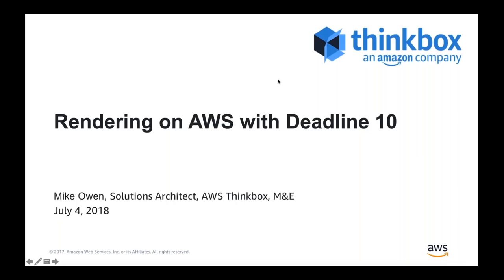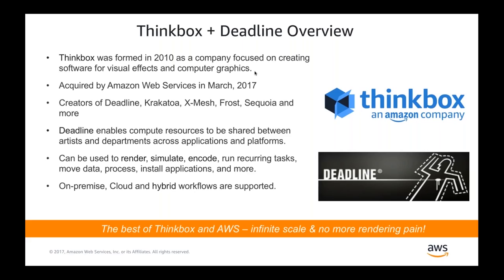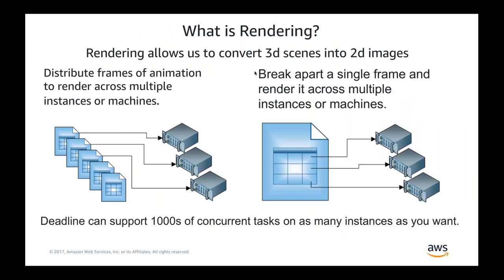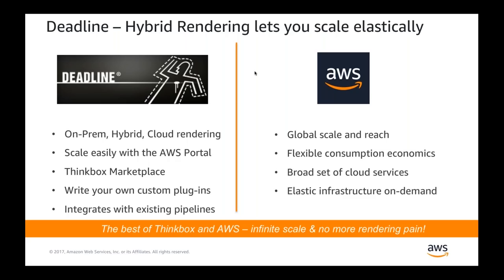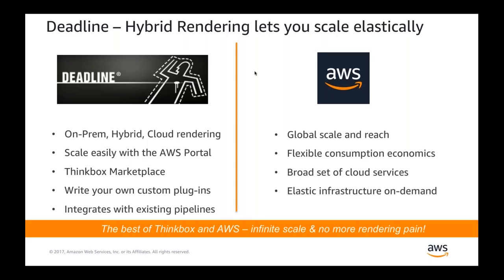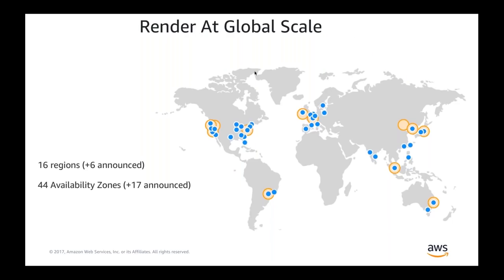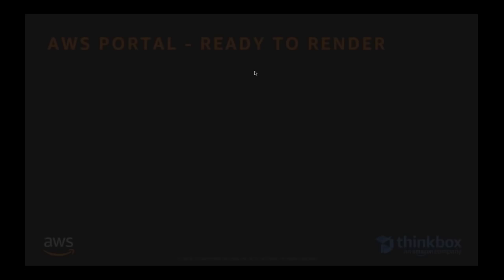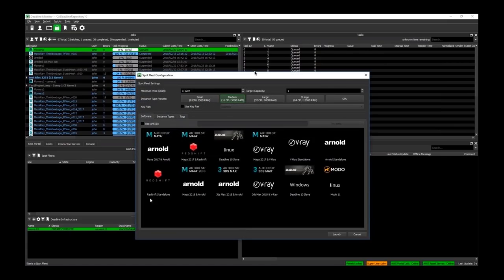Rendering on AWS with Deadline 10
Mike Owen covers a brief history of Thinkbox and jumps into a demo of AWS Thinkbox Deadline with Amazon EC2 Spot to help scale rendering pipelines using AWS Portal. He also shows how you can take advantage of products such as Draft and Jigsaw to help make it easier to manage your rendering tasks.